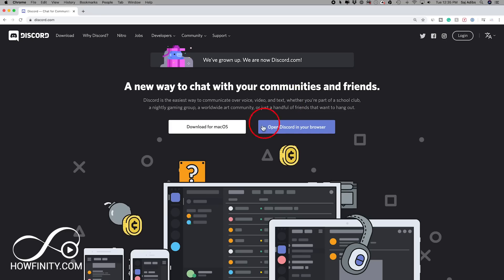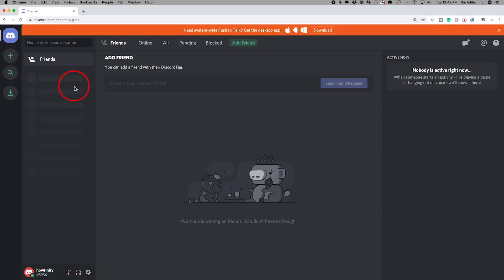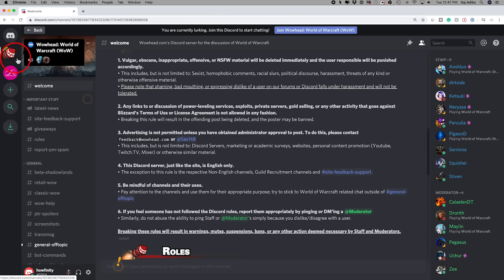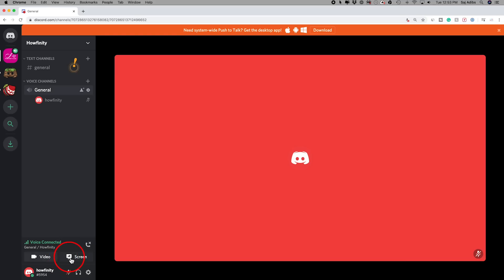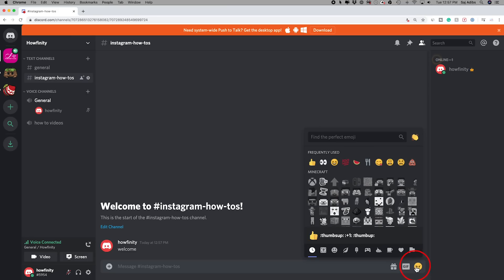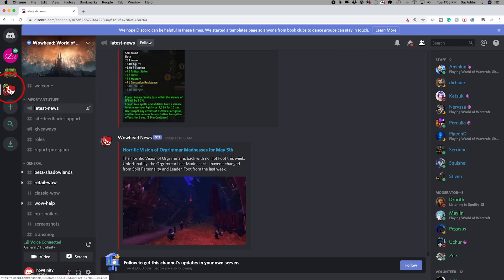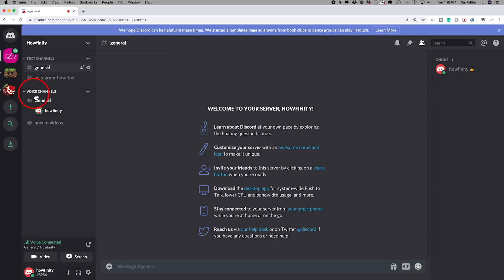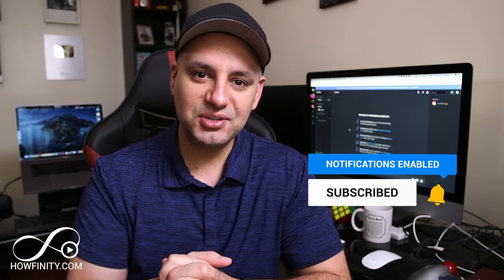How to Use Discord - Beginner's Guide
Discord is an all-in-one communication platform and it has voice chat, video chat, text chat, screen share and it's free to use.

Discord is available on the browsers at Discord.com, a desktop app for Mac or PC on discord.com, and a mobile app for iOS or Android.

Want to use Discord on your iPhone or Android? Check out the Discord app video from our other channel. @SkillLeapAI

You can follow public servers or join private ones.
Discord is organized this way:
Sever is at the top level.
Inside of each server, you have channels.

You can set your status on discord as online, idle, do not disturb, or invisible.

To start, you can join a server or you can create one by pressing the plus icon.

To join a channel, you need the link for that server.

But anyone can create one.

Inside of each server, you can have voice channels and you can have text channels.  You can also create categories to organize your channels into folders.